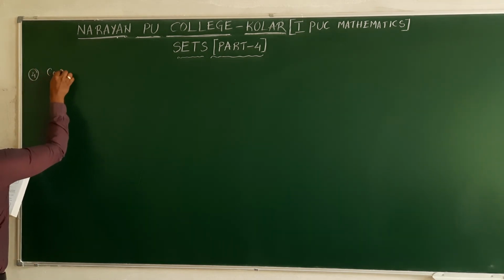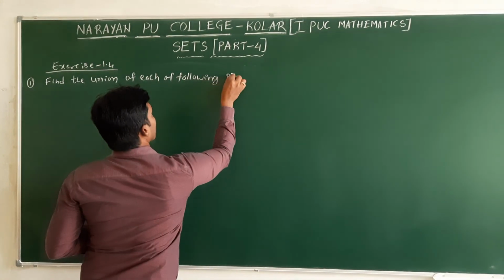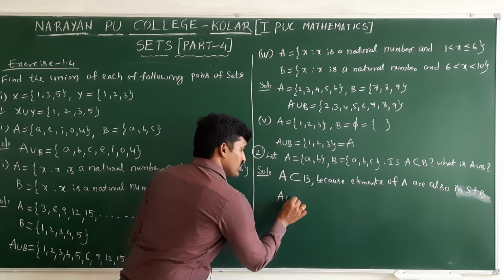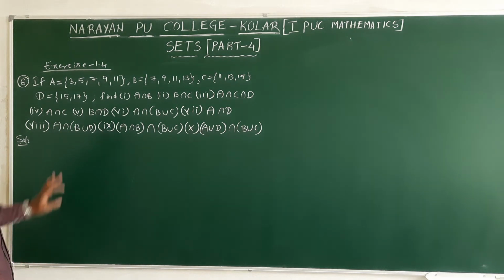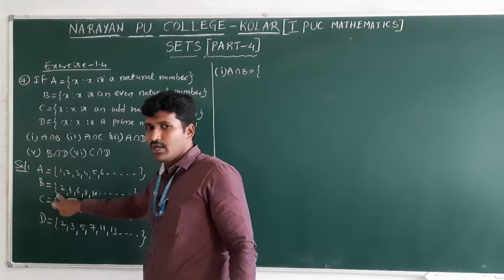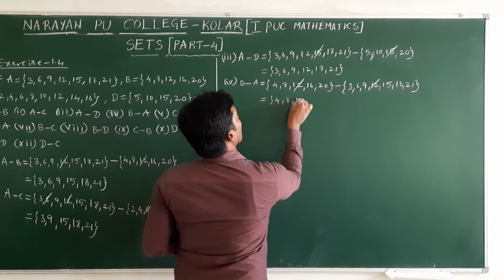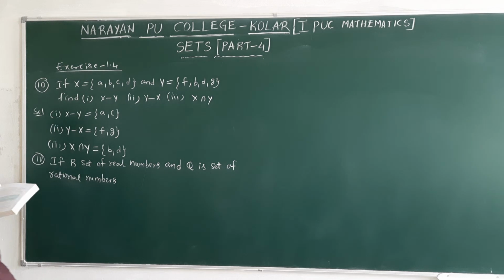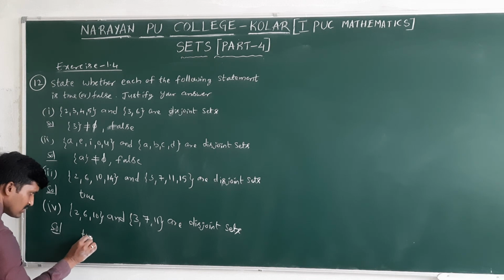SETS PART - 4